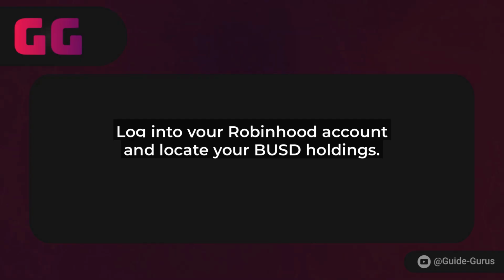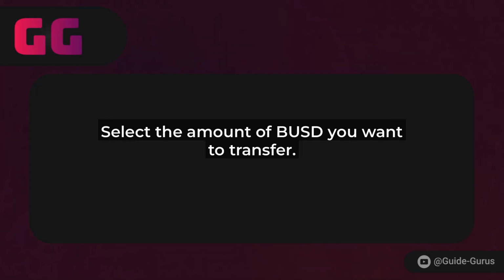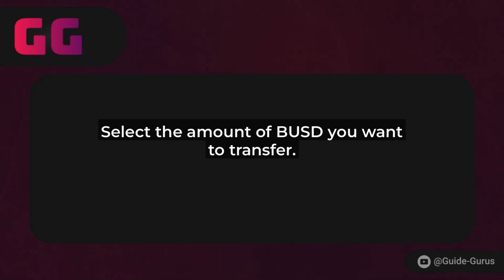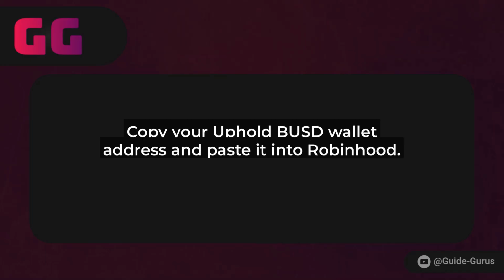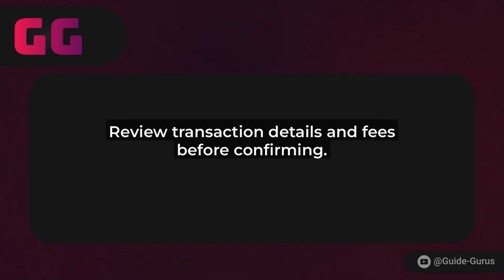How To Send BUSD From Robinhood To Uphold 2025